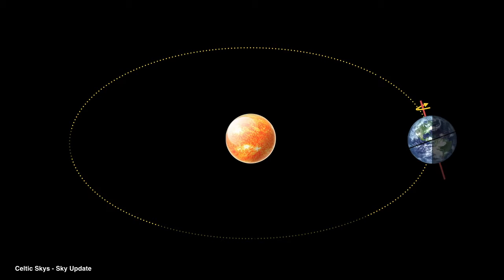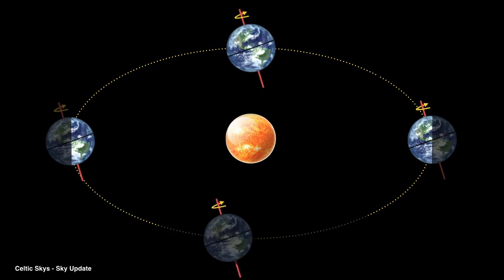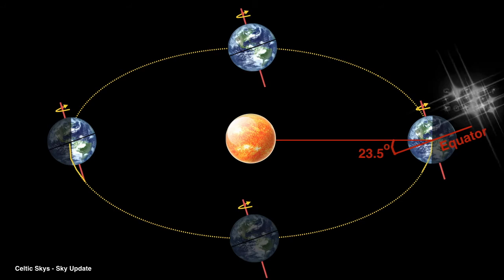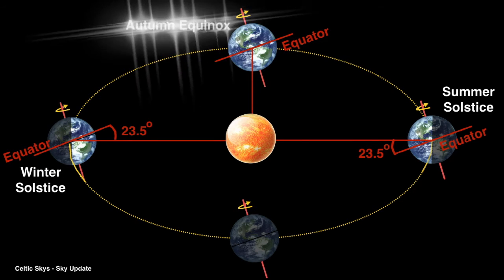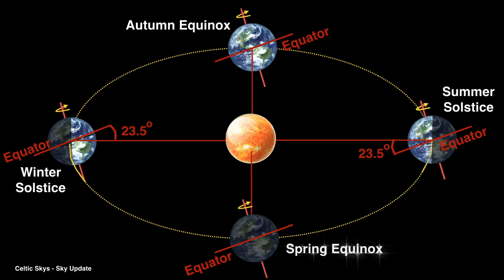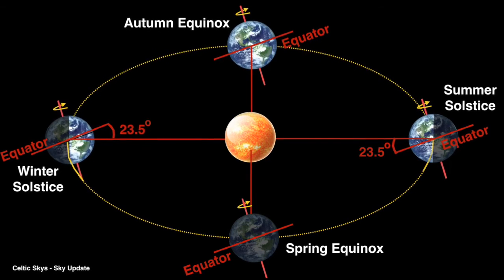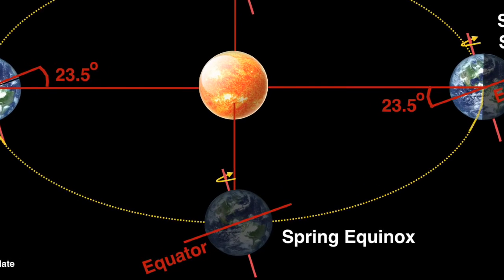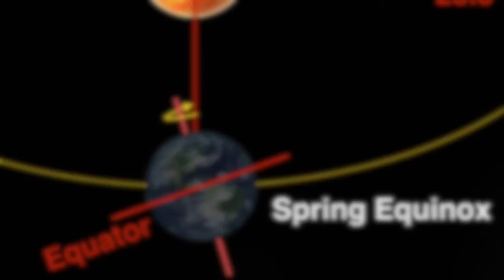What is the Spring Equinox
A description of the Spring Equinox for the non-astronomer